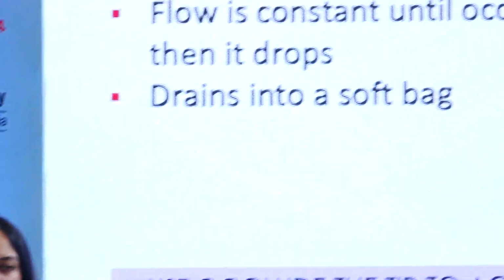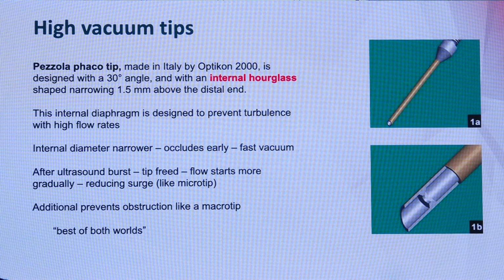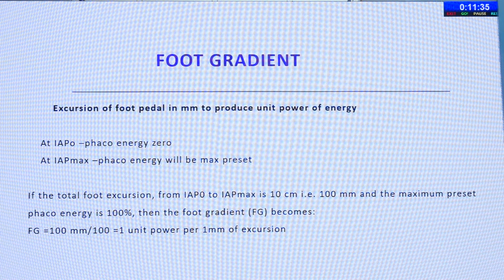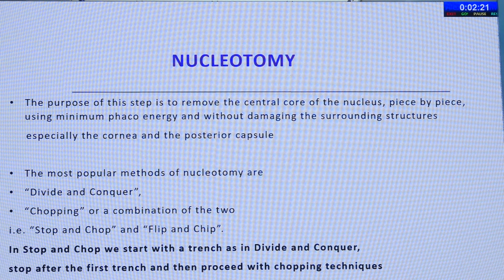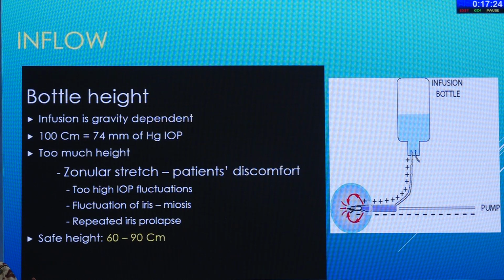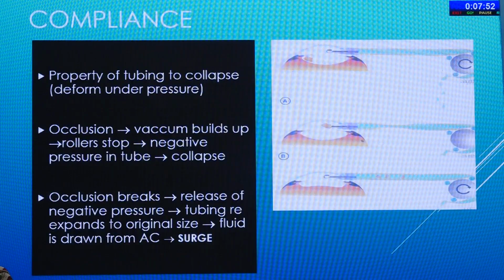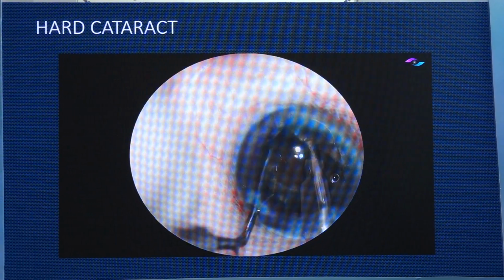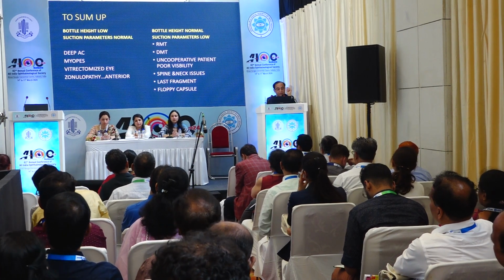AIOC2024 - IC590 - Dr.Parul Singh - Phaco Machine & Phaco Dynamics